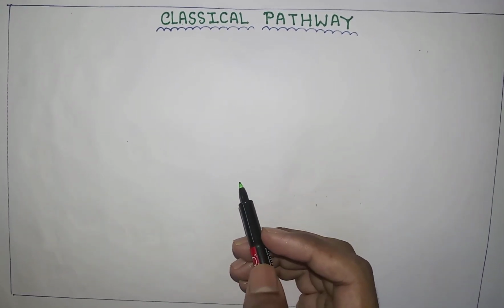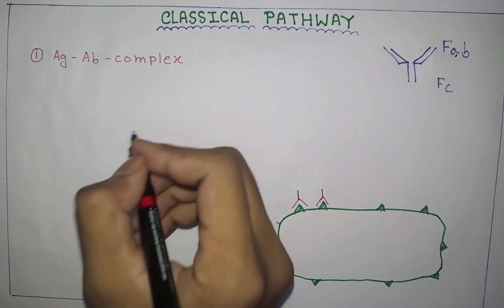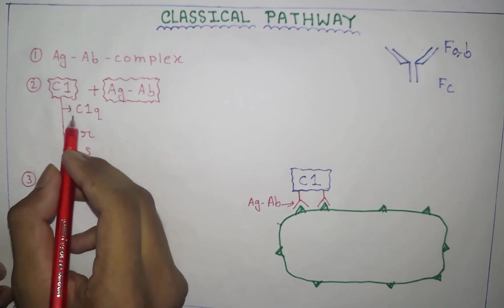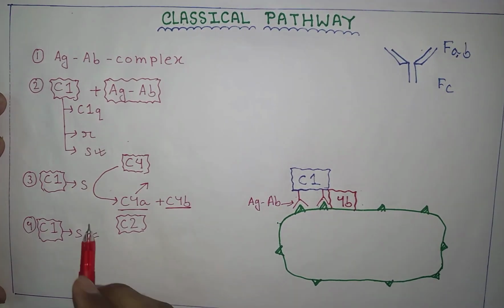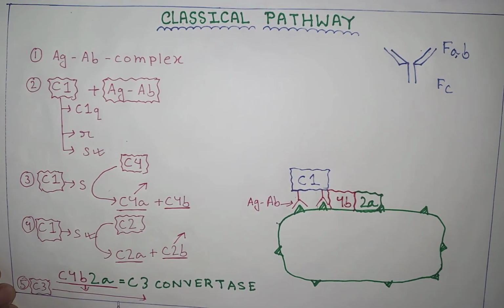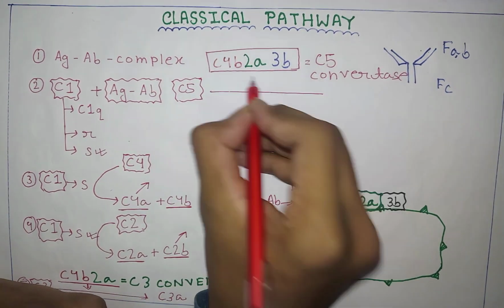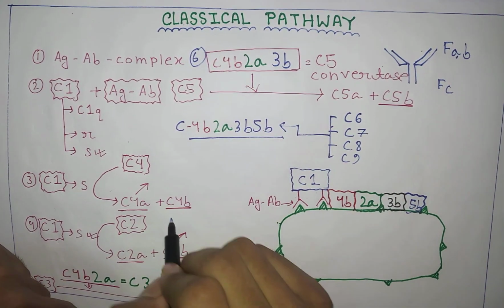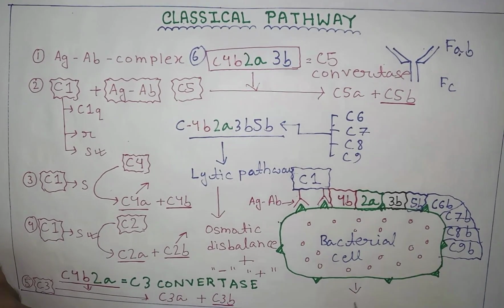Classical pathway of complement system|Rajdeep Acharya|Era Of Zoology Presents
Welcome friends.Today's class on CLASSICAL PATHWAY of Complement system.
This video is presented by Era Of Zoology.
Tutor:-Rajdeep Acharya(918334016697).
Watch this educational video and give your valuable feedback in comment section.

Our facebook page :- This page provide free biology and zoology notes .Do like and follow this page and get free notes and job information in biology sector